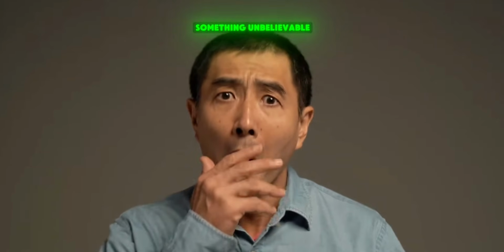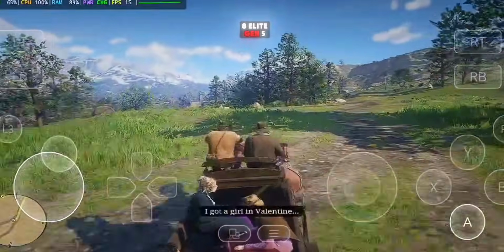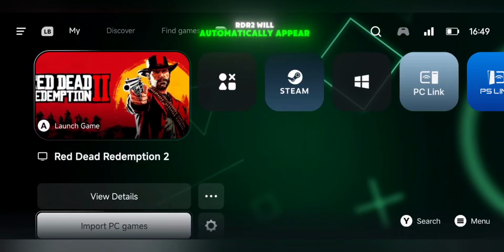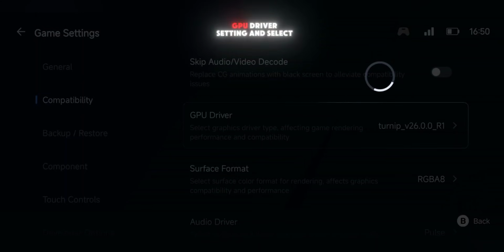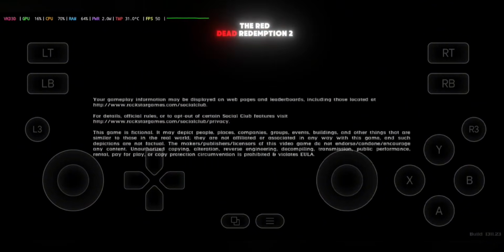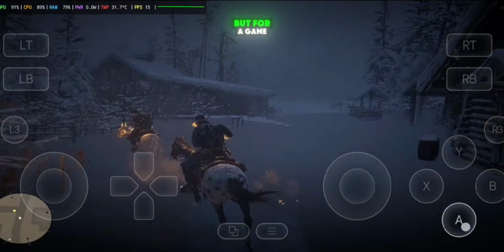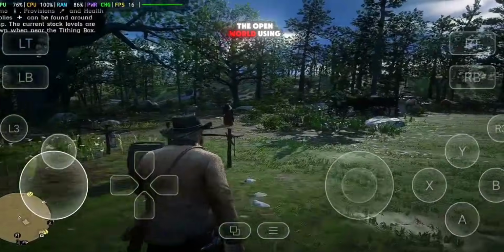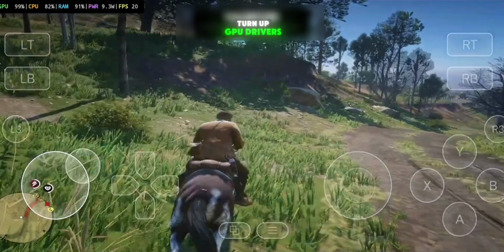🤯 Play Red Dead Redemption 2 Game On Mobile! (Offline) – RDR 2 Android Full Setup & Best Settings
Red Dead Redemption 2 on mobile is now possible using the GameHub Emulator, giving you a fully playable, offline open-world experience right on your Android device. From detailed environments to smooth horse riding and gunplay, this setup brings the full RDR2 atmosphere to mobile with impressive performance.

In this video, I’ll show you the complete GameHub setup, the best settings for smooth gameplay, and a full performance test across multiple areas including towns, forests, and action-heavy scenes. If you’ve been waiting to explore the world of RDR2 on your phone, this guide will walk you through everything you need.

🎮 HIGHLIGHTS:

- Full RDR2 playable on mobile via GameHub
- Works offline after setup
- Smooth performance on mid to high-end devices
- Optimized controls for shooting & riding
- Open-world exploration and mission testing

🧠 WHAT’S INCLUDED IN THIS VIDEO:

- Complete GameHub setup for RDR2
- Best performance settings
- Graphics and FPS test
- Gameplay demonstration across multiple locations
- Fixes for lag, stutters, crashes, or controls